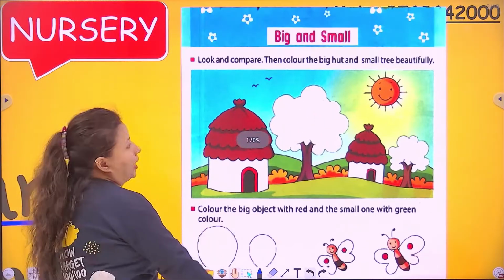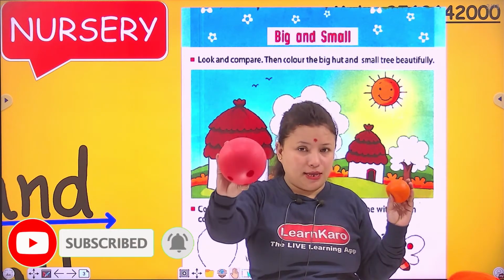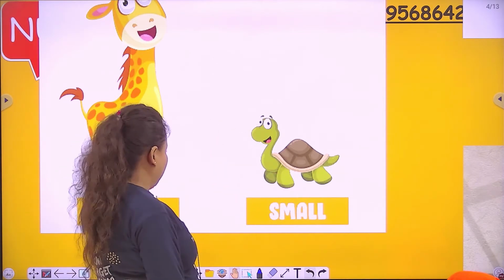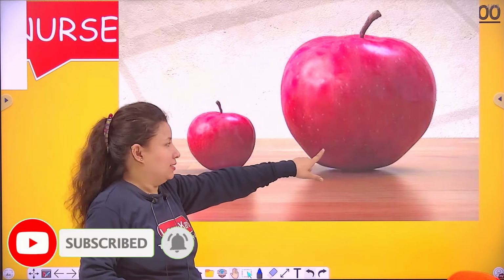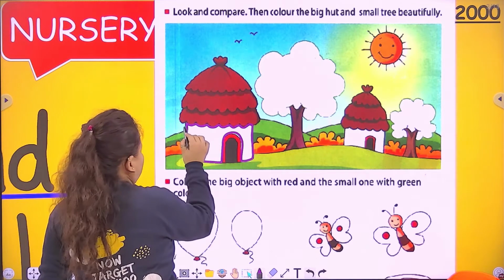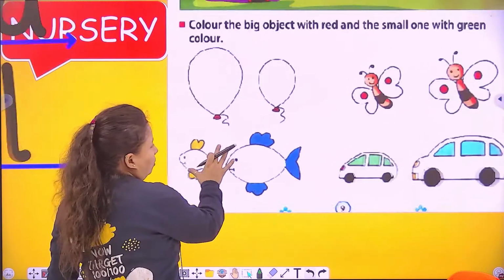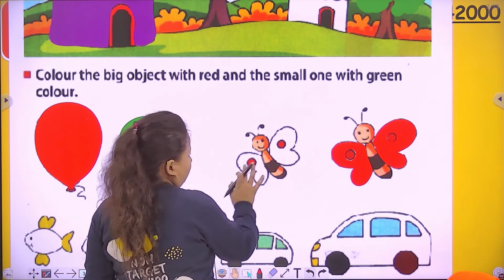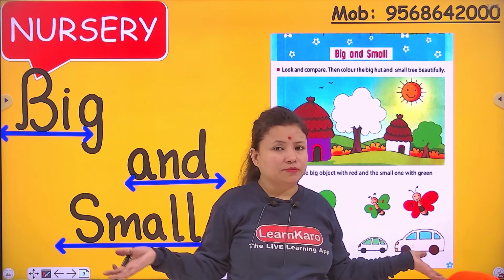Big and Small | Playful Activities | Nursery | Activity for Kids | Page Number 9